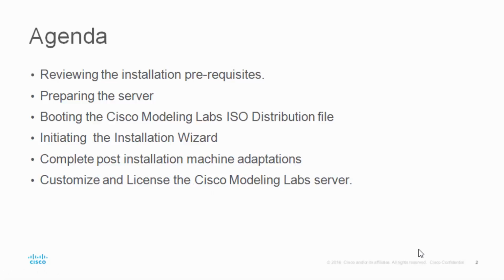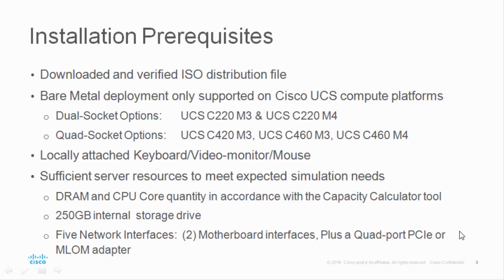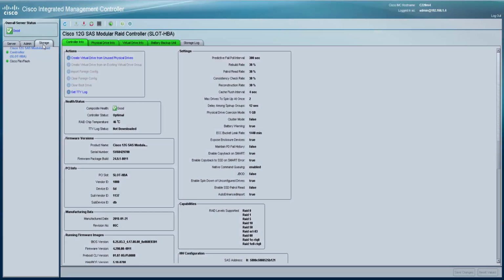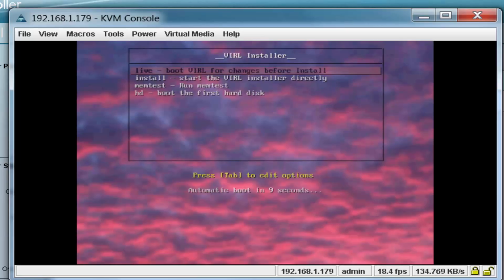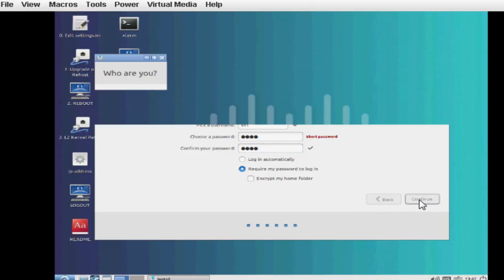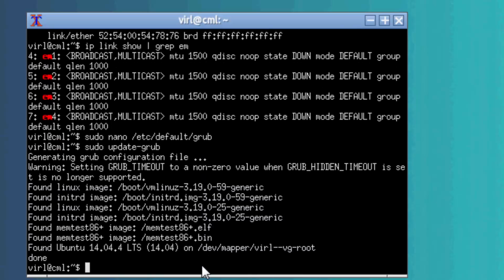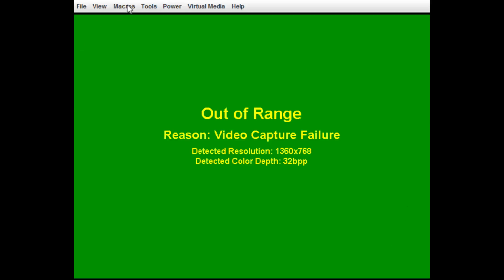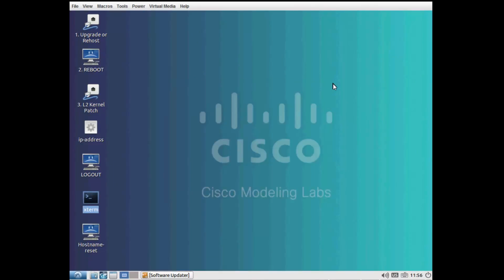CML 1.2 Bare Metal Installation